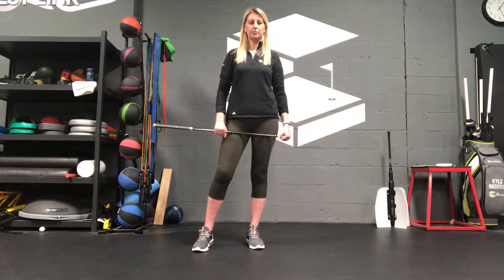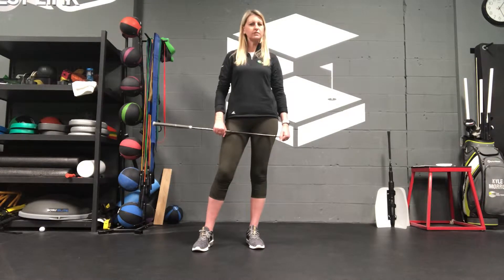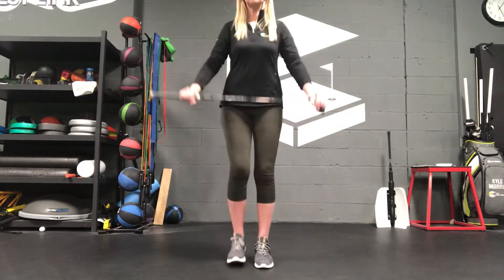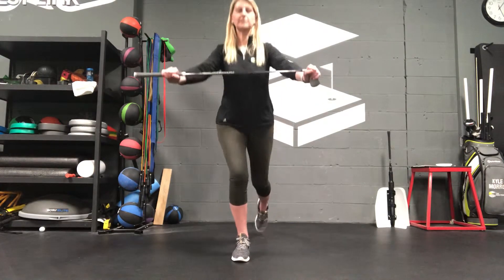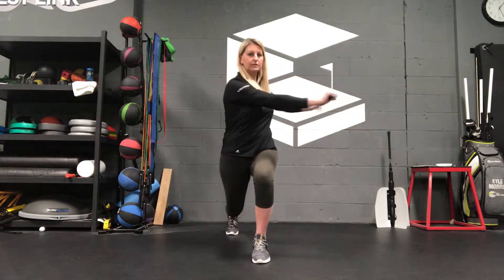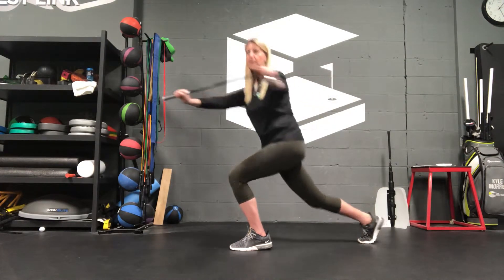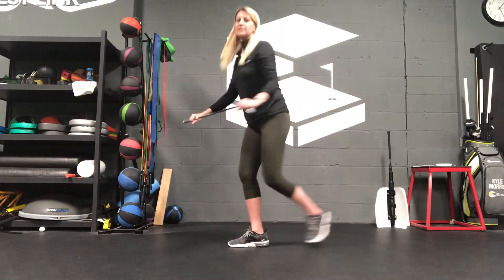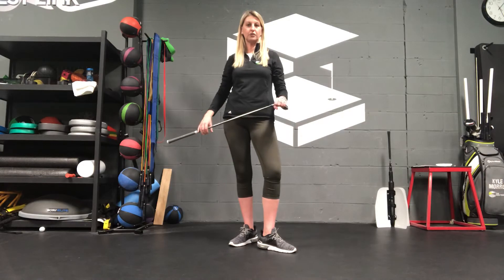Warmup drill for golf